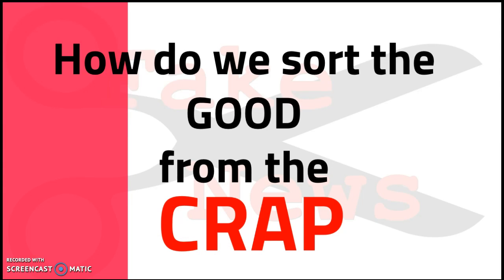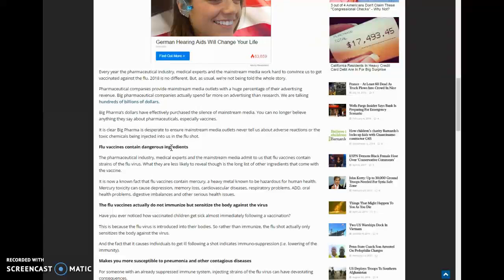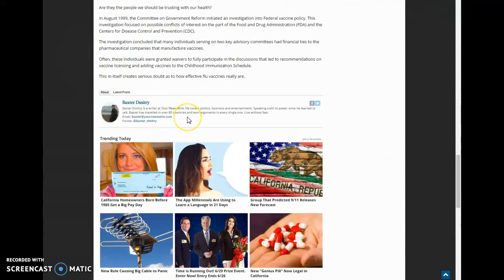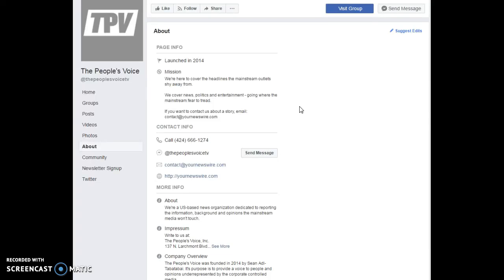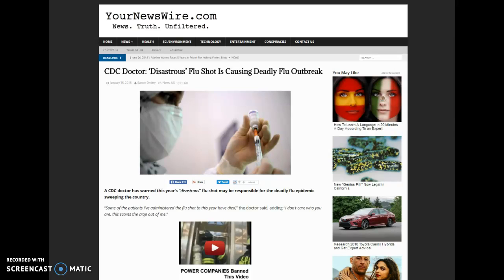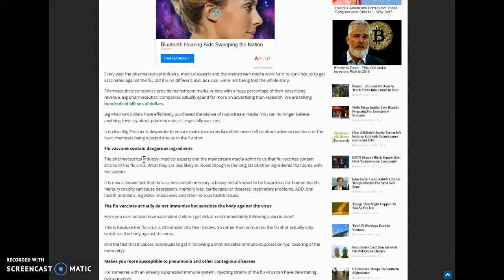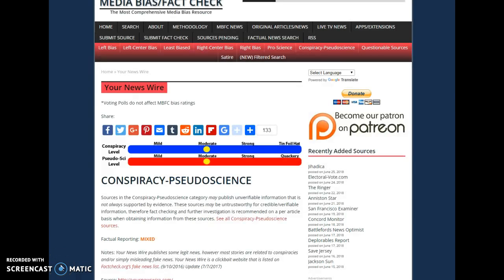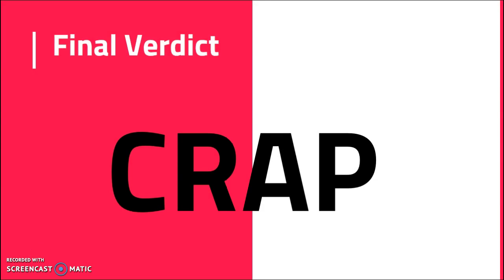BC Library Presents: The CRAAP Test in Action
Want to see The CRAAP Test in action before you try it yourself? You're in luck!